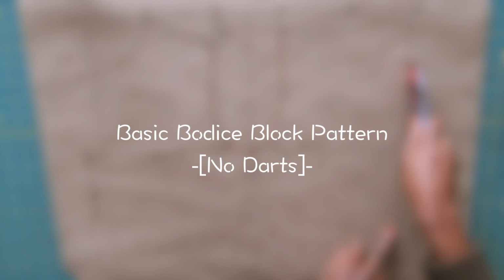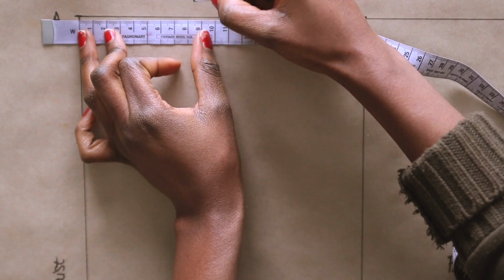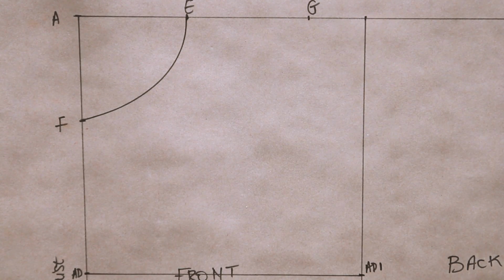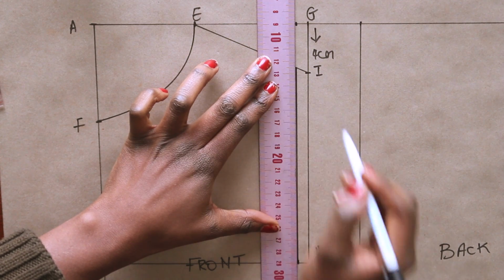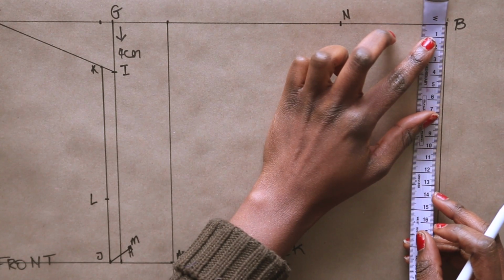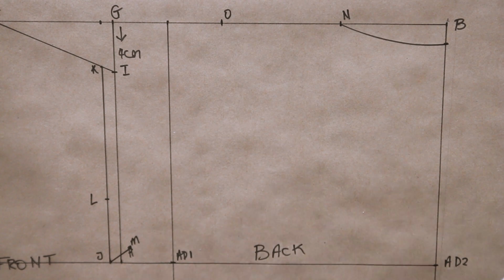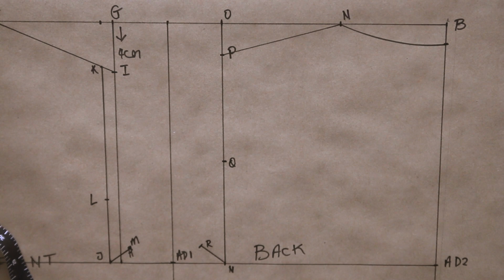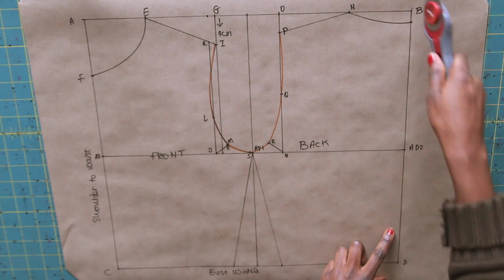Easy and fast basic bodice block pattern (No Darts)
I demonstrated how to make this easy basic bodice block pattern with no darts.  You can use this pattern to make designs like non fitting garments like shift dresses and t-shirts. It will also be suitable to make designs that require stretch fabrics.

This tutorial is very straight forward, concise and easy. I will be using this pattern for some of my future tutorials so it will be easier and faster for you to follow my tutorials.